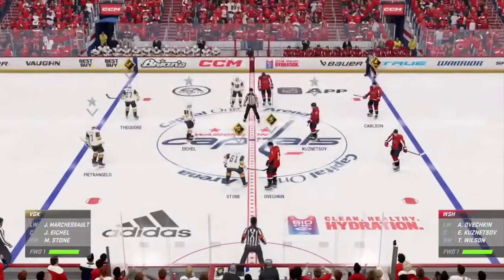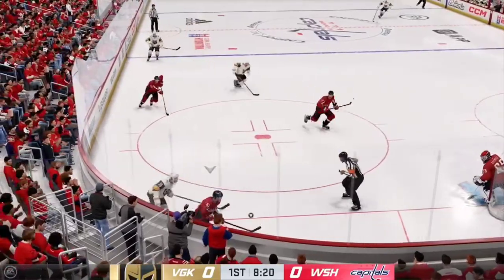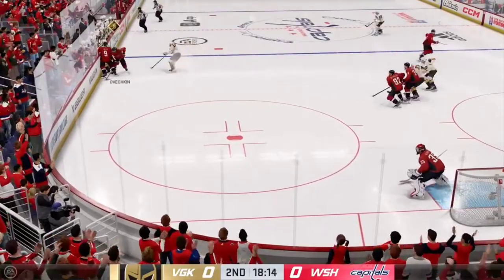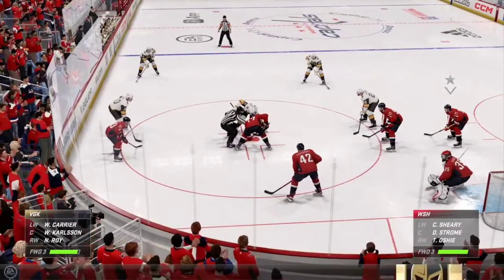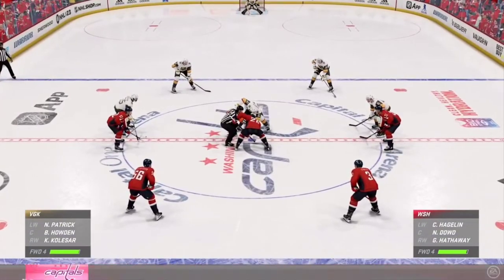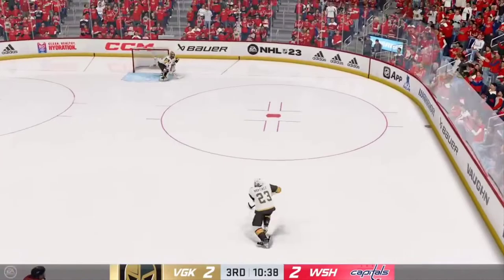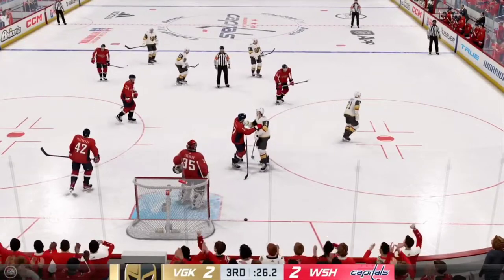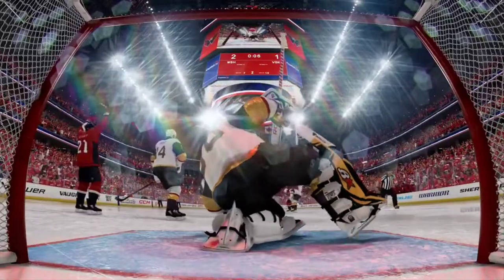nhl 23 Vegas Golden knights vs Washington capitals game 3